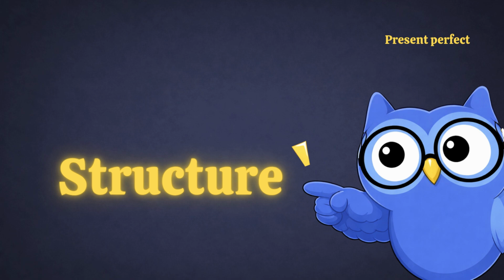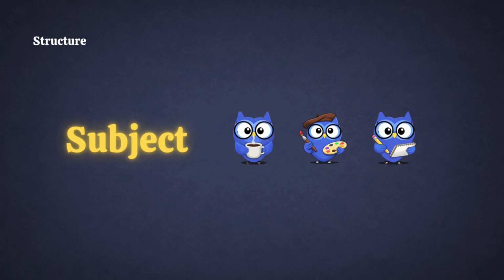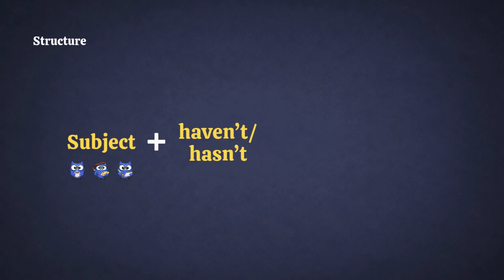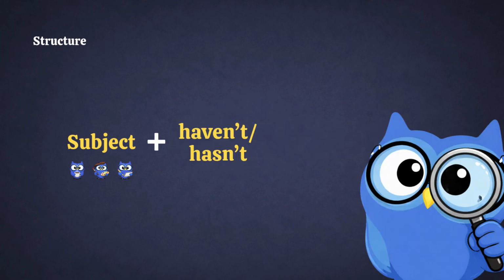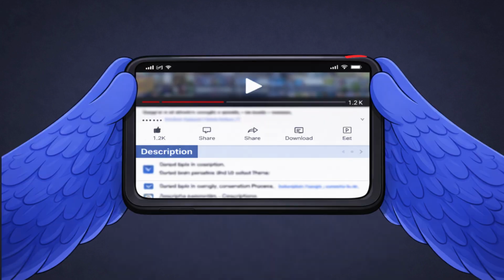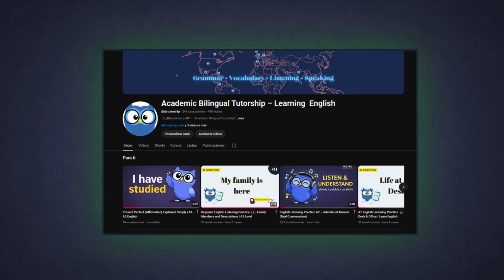Present Perfect Negative (A2) | Haven’t & Hasn’t Explained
Learn how to use the present perfect negative in English (A2 level). In this lesson, you will understand how to use *haven’t* and *hasn’t* to talk about things that have not happened yet.

Do you say “I didn’t finish” or “I haven’t finished”? 🤔
In this video, we explain it step by step so you can speak more clearly and naturally.

💬 Practice in the comments:
Write a sentence using *haven’t* or *hasn’t*!